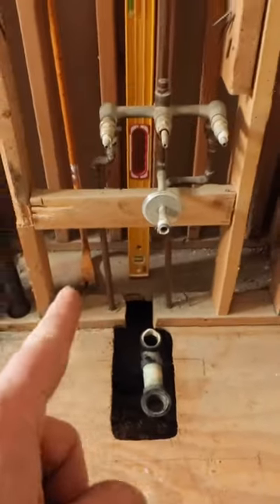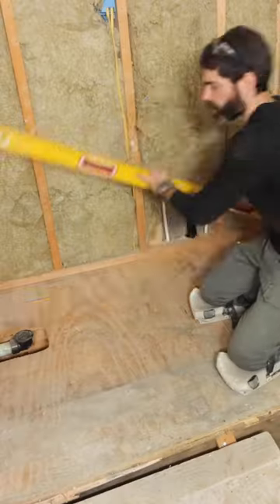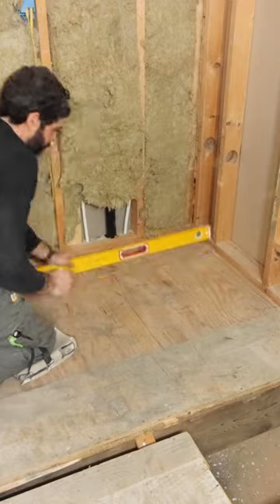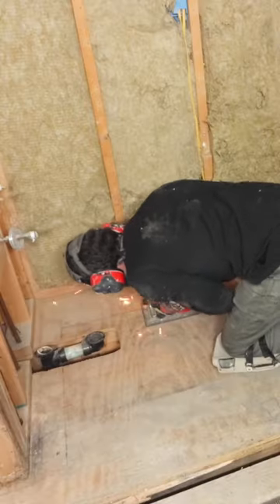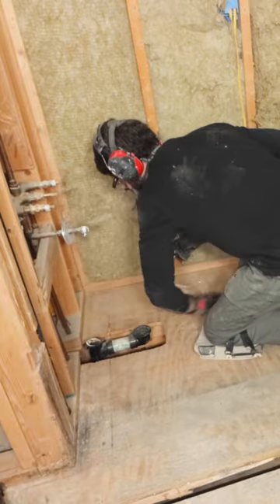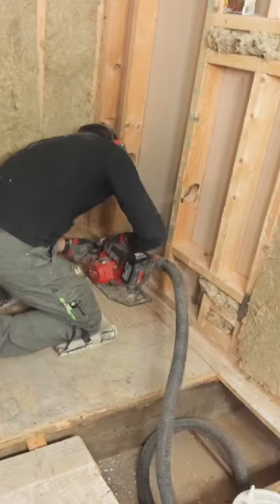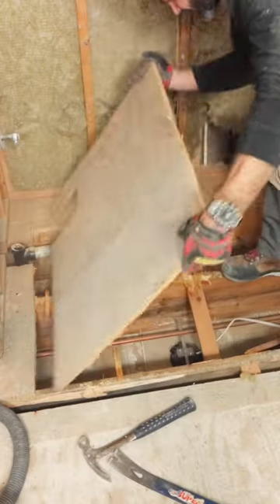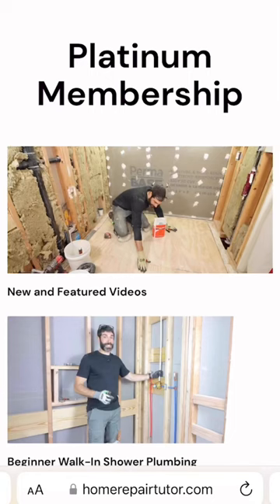Bathtub Subfloor Removal Tips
This full tutorial is available to our Platinum members in the New and Featured Video section

0:00 Bathtub subfloor removal
0:04 What tools to use when cutting subfloor
0:14 How to cut bathroom subfloor
0:24 How to pry up subflooring